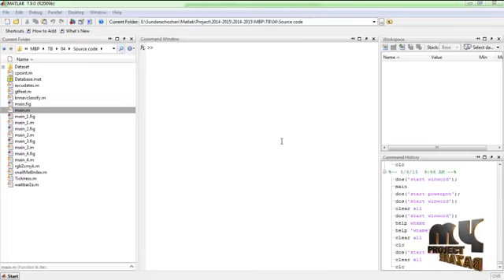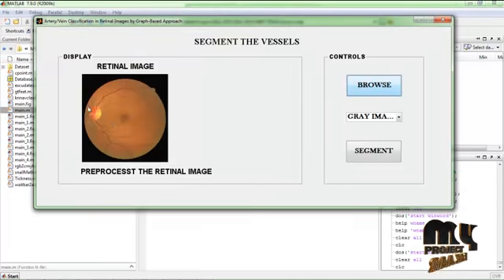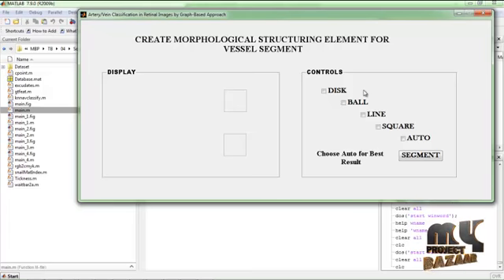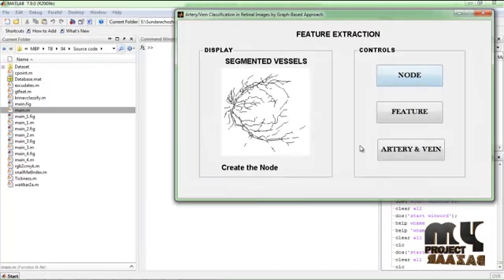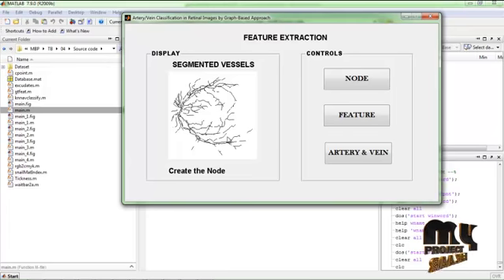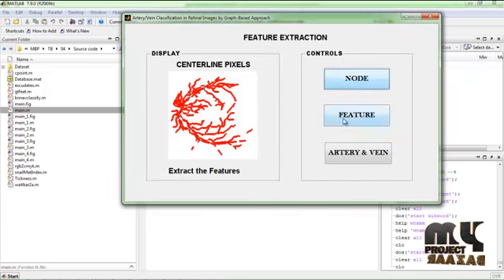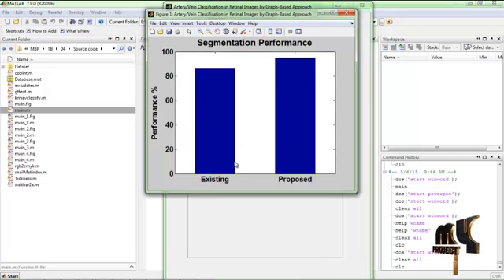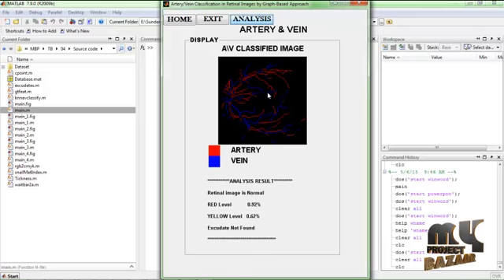Final Year Projects 2015 | Aertry/vein classification in retinal image